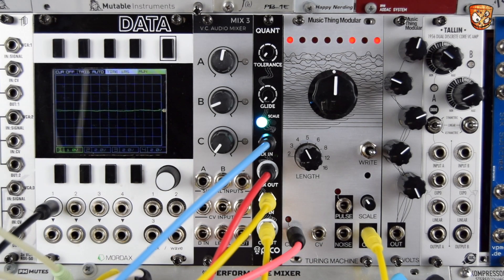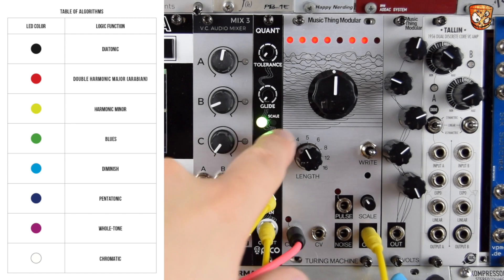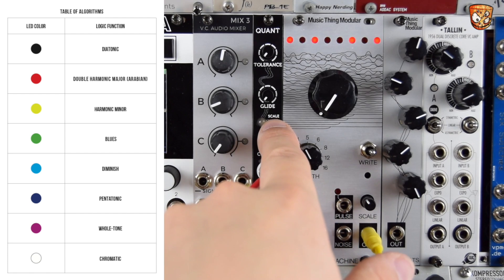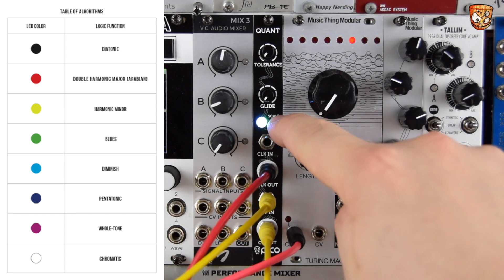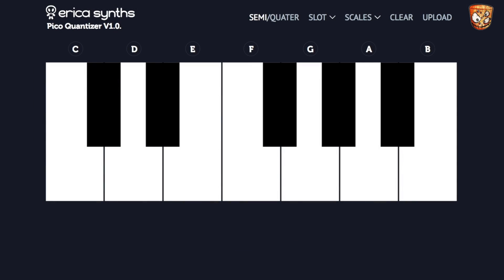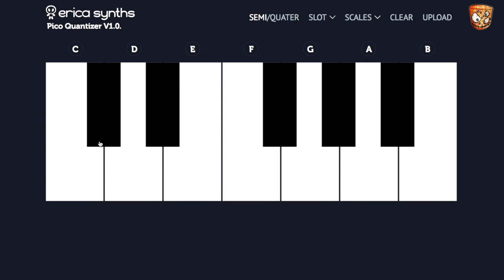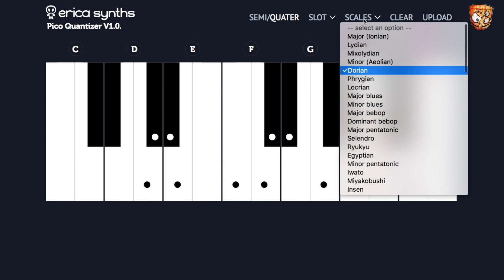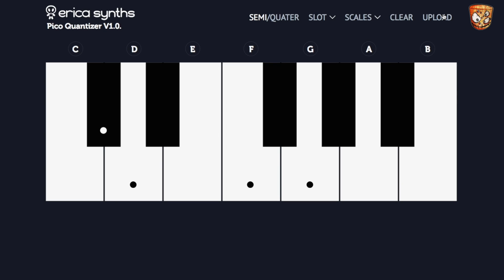Erica Synths - PICO QUANT *Mini Demo*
The Erica Synths PICO Quant is the new 3HP - microtonal capable - quantiser that expands the PICO line of modules. In this mini demo we look at the scale options, micro tonal options (half a semitone) and play through the features including the rather unique 'tolerance' feature.